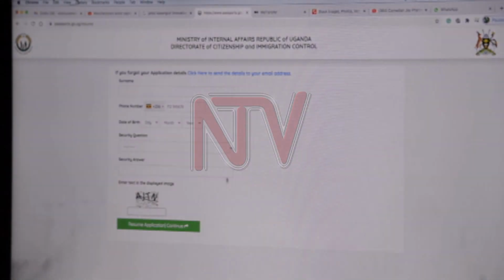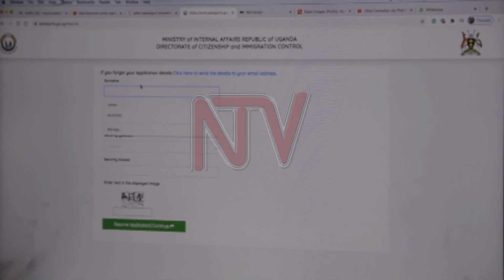NTV THE LINK: The process of getting and renewing a passport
It may be a nightmare if you tried to acquire a new passport or even renew one because of lack of knowledge of the processes there-in.

But there is some relief for those whose passports are valid but have not converted to the E-Passport as required. On the Link, Samuel Ssettumba speaks to the spokesperson for immigration on these and other issues.